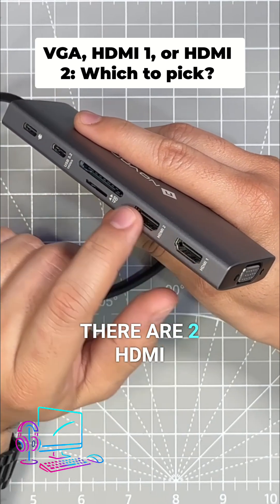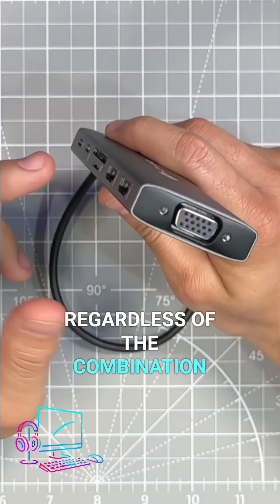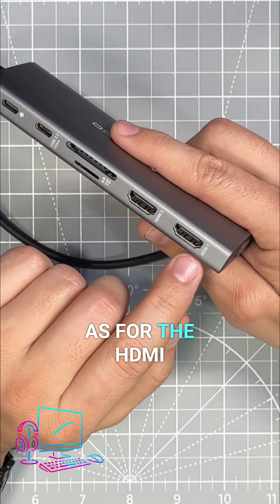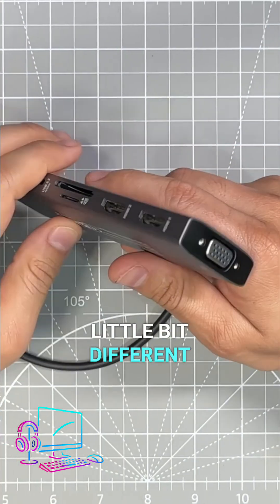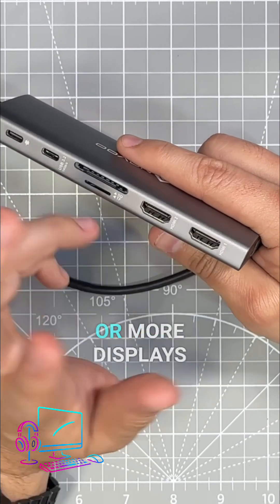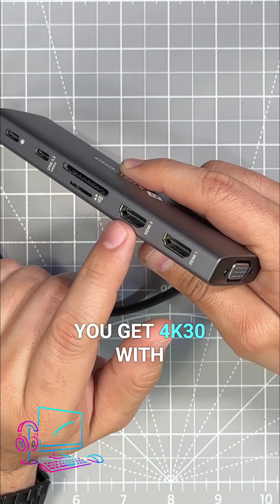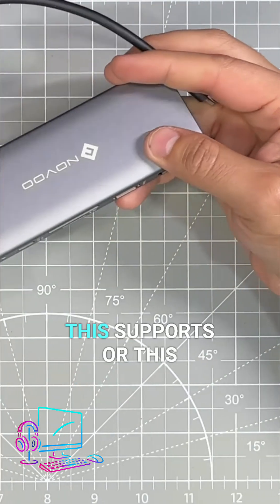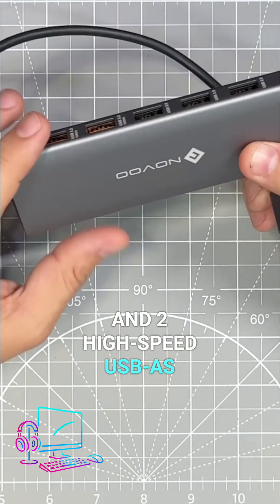4K60Hz HDMI & VGA Output Explained: Max Resolution Guide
Comparing HDMI and VGA port resolutions & refresh rates. What happens when combining multiple displays? Max output is 4K60, but it changes with dual setups!